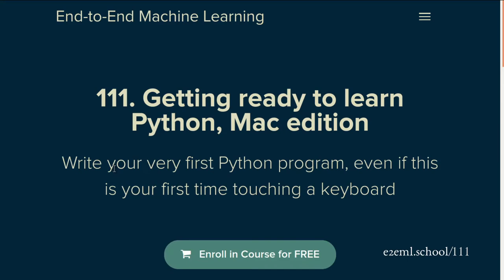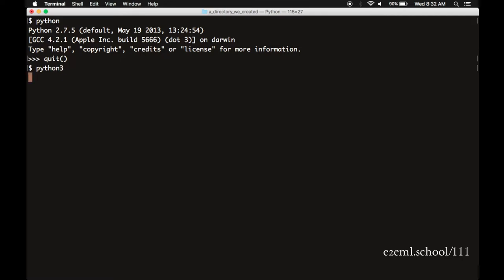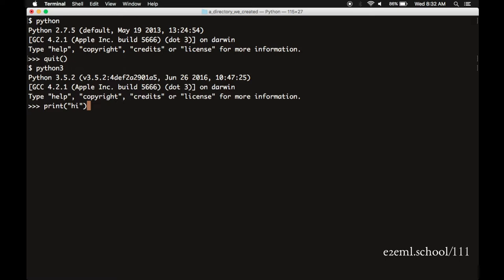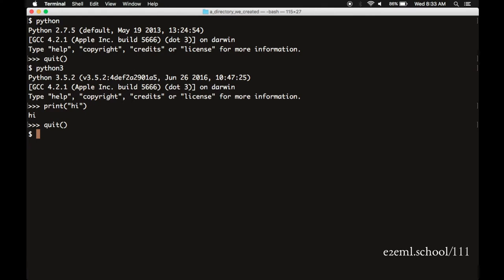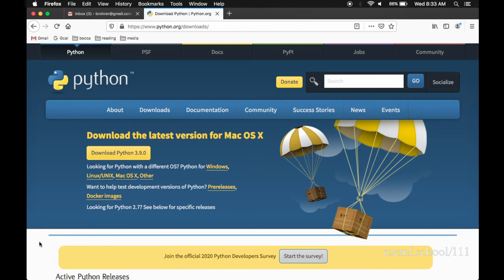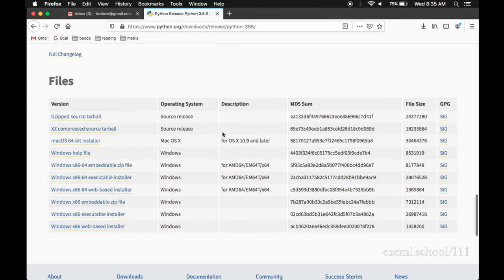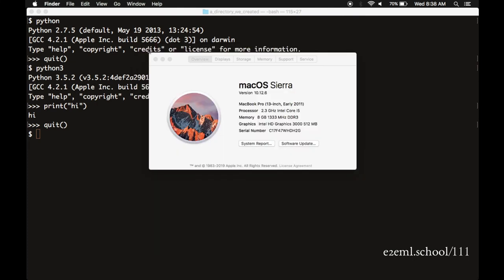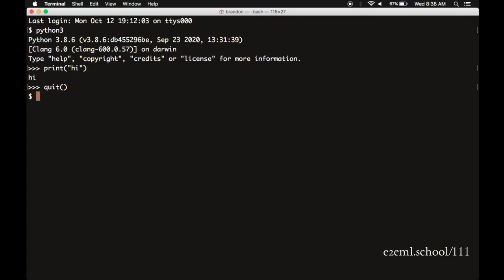Getting ready to learn Python, Mac edition #4: Install and run Python